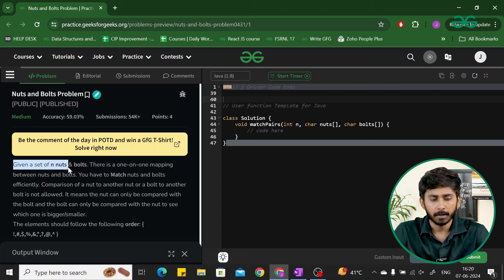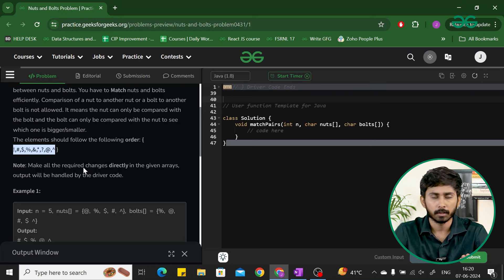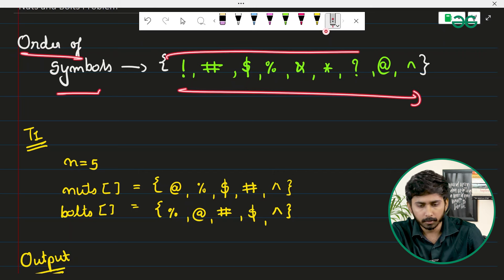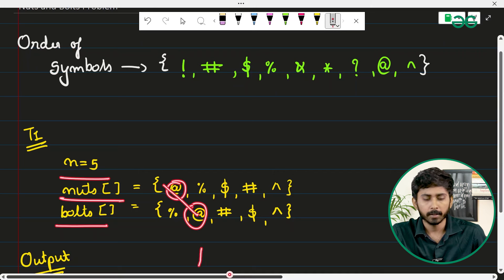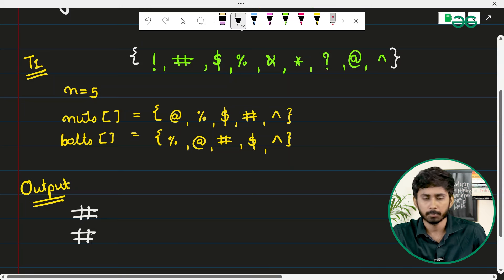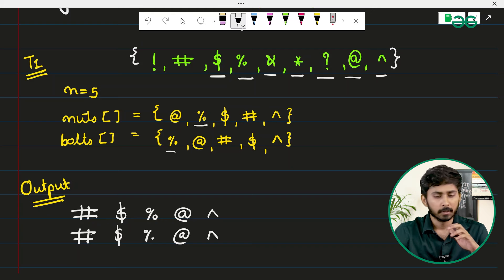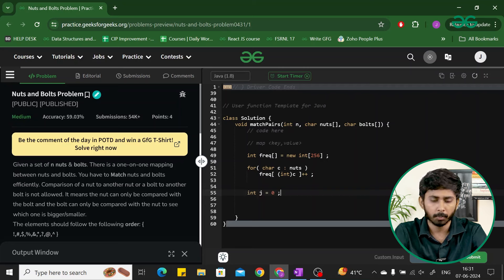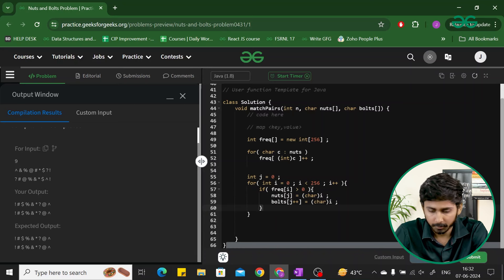POTD- 10/06/2024 | Nuts and Bolts Problem | Problem of the Day | GeeksforGeeks Practice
So come along and solve the GFG POTD of 10th June 2024 with us!